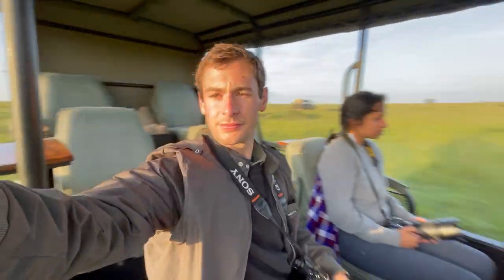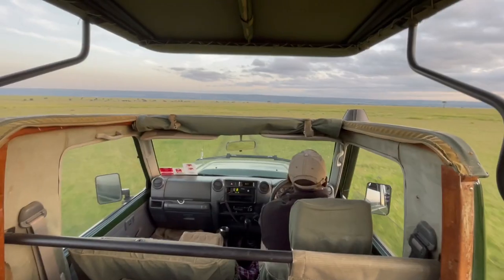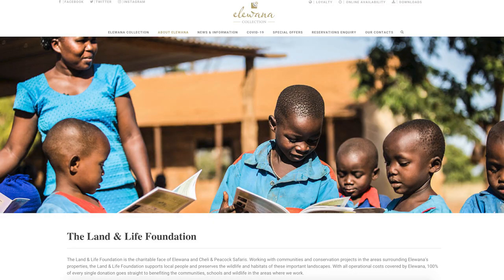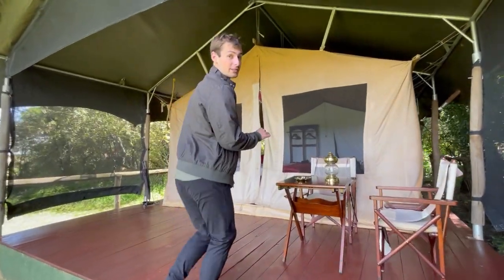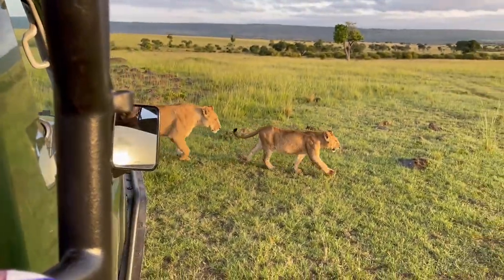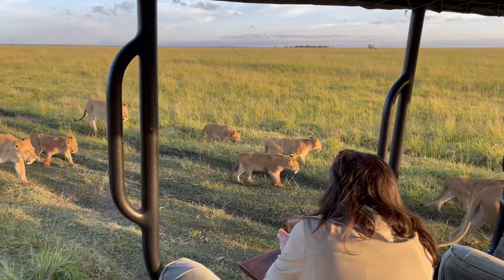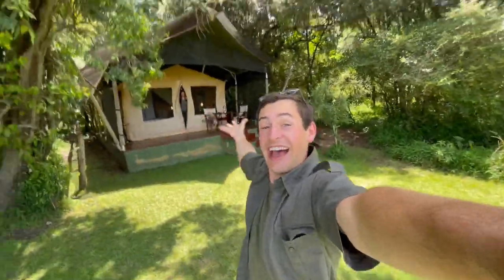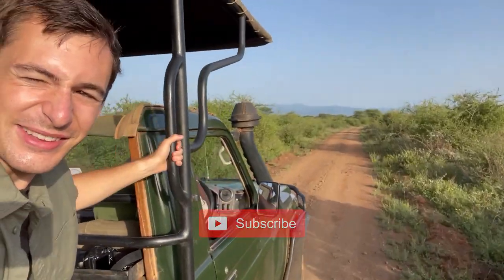My Favorite Safari Lodge in the Masai Mara, Kenya - Elephant Pepper Camp by Elewana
Are you looking for a wonderful place to stay during your trip to the Masai Mara in Kenya? If so, I have a the perfect recommendation for you.

Tucked away in a grove of elephant pepper trees—right in the heart of the Mara North Conservancy—lies a classic safari lodge where camping meets luxury. Operated by the Elewana Collection, The Elephant Pepper Camp serves as the ideal base-camp when exploring the wonders of the Mara.

RESERVE YOUR STAY HERE / BOOK A SAFARI ↓
Ready to start planning your dream safari? Let’s make it happen together!

My team and I craft tailor-made safari experiences all across Africa. We'll arrange transport, lodging, safari guides, park access, gorilla trekking permits, and drivers so that everything is taken care of on your trip. Whether you're looking to save costs on a budget safari, or dreaming of a luxurious experience, we cover the whole range of safari itineraries. Send us an inquiry (link above) to start your next wildlife adventure!

MY ELEWANA REVIEW:
I’ve experienced many safari lodges in my day. Having visited some of the top lodges in 5+ African nations, I’ve come to realize that nothing quite beats Elewana. Their intuitive service, exceptional hospitality, and quality character sets them apart from the hundreds of other safari brands out there. After every experience with them, their staff becomes family, the camp becomes home, and the wilderness they show you becomes knowledge.

The Elewana experience isn’t about seeing the craziest wildlife sightings and having a fun vacation, it’s about travelling with purpose. They are dedicated to eco-conscious practices within their business and are outspoken guardians of conservation, local communities, and ecotourism. They pledge a percentage of all accommodation proceeds to the Land and Life Foundation which supports humanitarian efforts across East Africa and seek staff employment from nearby communities. Additionally, they are devoted to teaching guests about the complexities of the Mara ecosystem and why it’s significant.

Thank you Elewana for allowing us to experience three of your Kenyan camps: Loisaba Lodo Springs, Elsa’s Kopje Meru, and the Elephant Pepper Camp. Your hospitality and service is unrivaled and we are truly grateful to have experienced Kenya through you.

If you want to discover more lodges around the world that have an impact on conservation, follow me for more.

TT: @jeffhyer